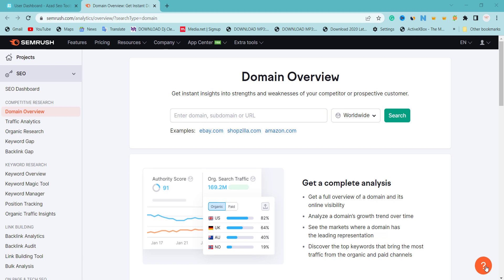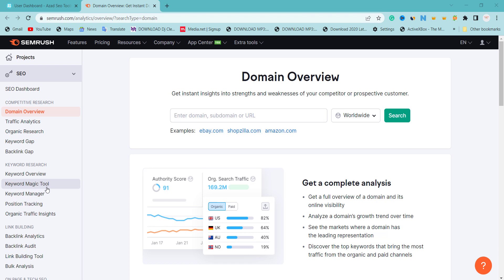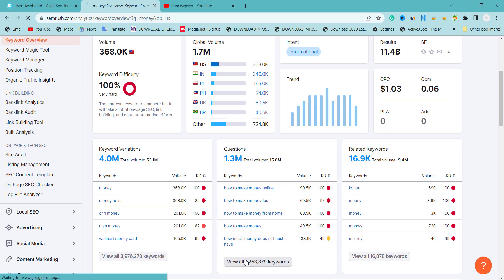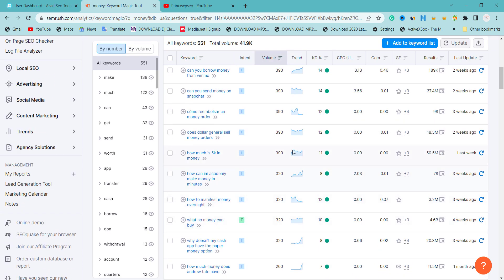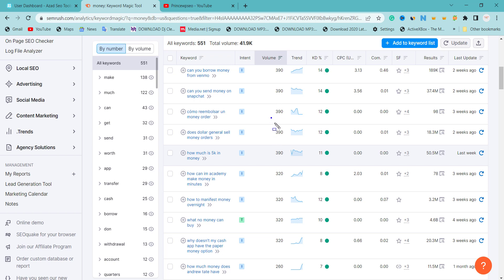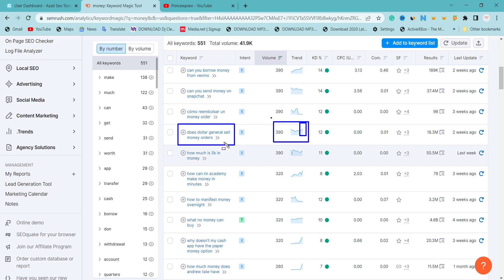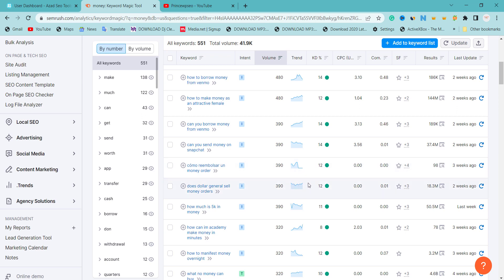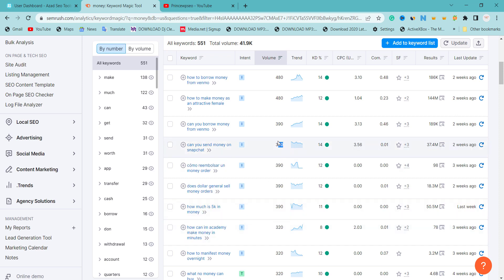SEO Optimization || How To Rank A New Website On Google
Address: 214 Aba-Owerri Rd, Aba 450271, Aba